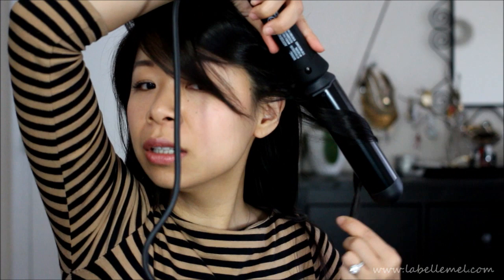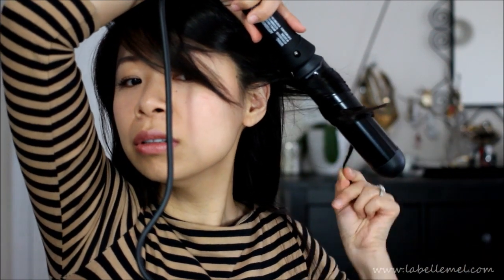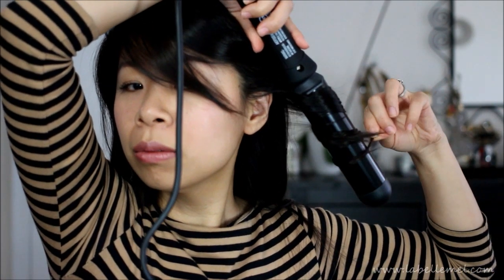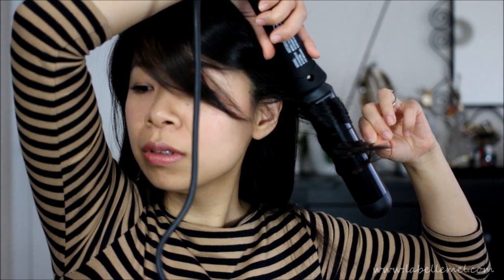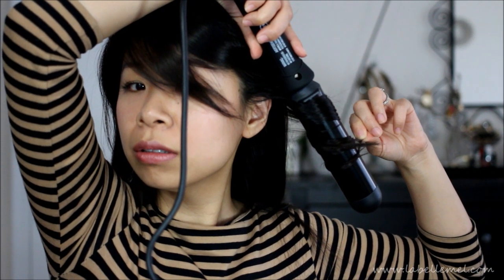Get Voluminous Curls w/ QT Performance Clipless Iron & Giveaway (Ended)